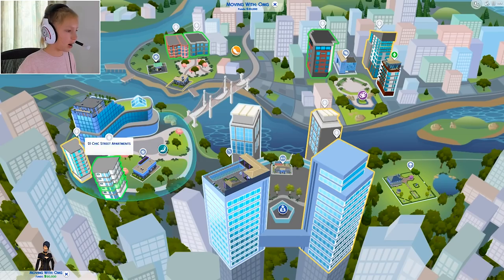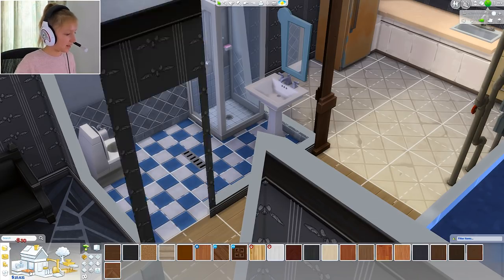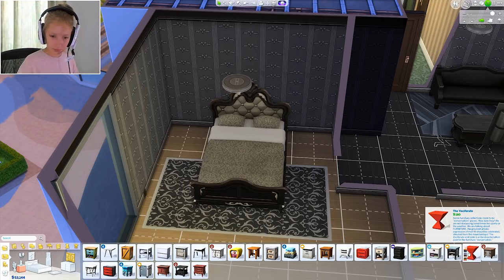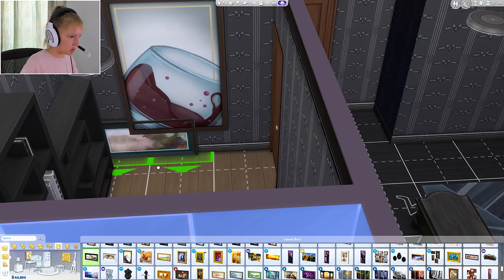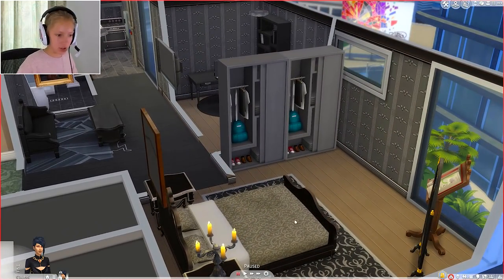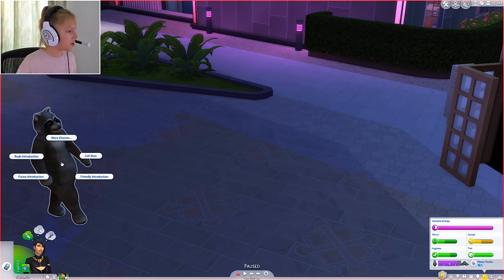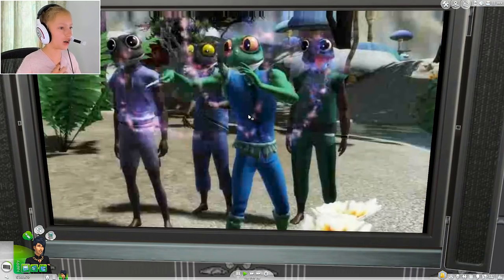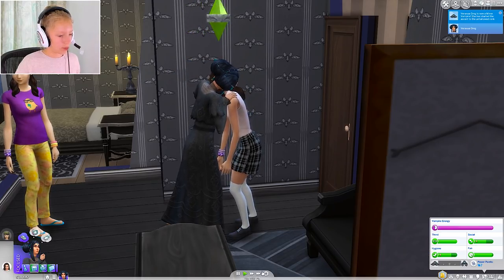Drinking Stranger's Blood!?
We need to get Vanessa her own apartment, and she needs stranger visitors for food?!? Yes, she is still a vampire.